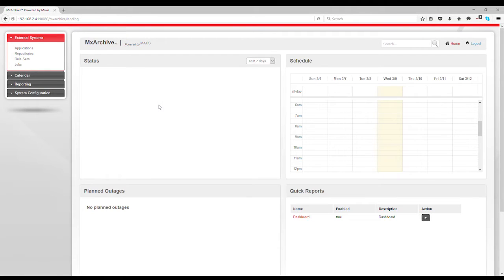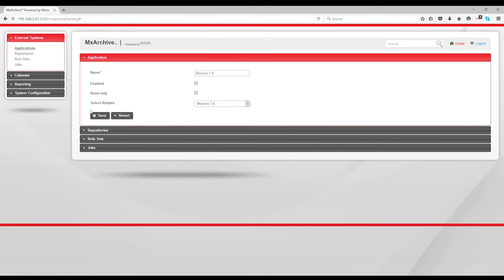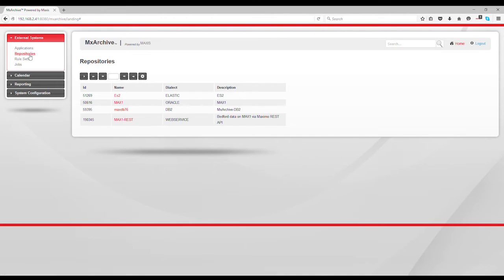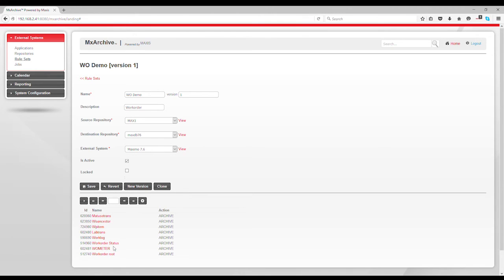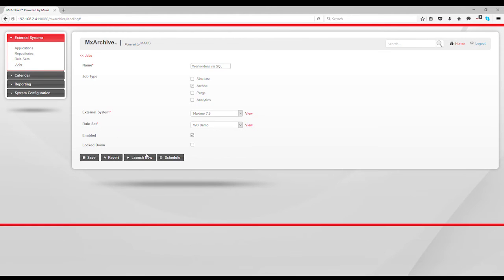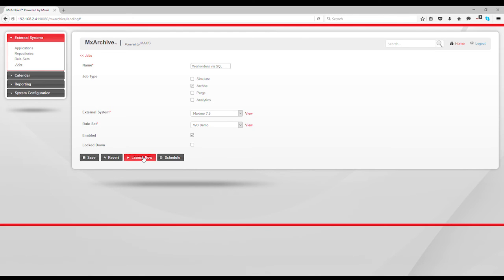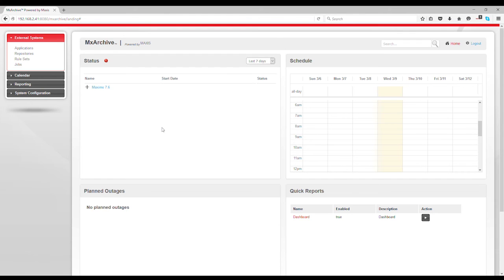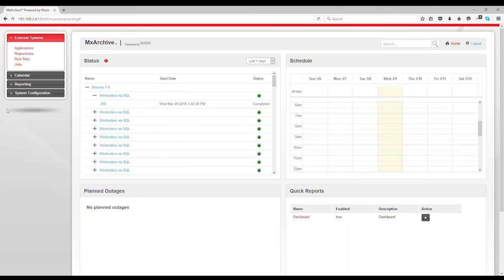Archiving Maximo Workorders in Under 10 minutes with Mx-Archive